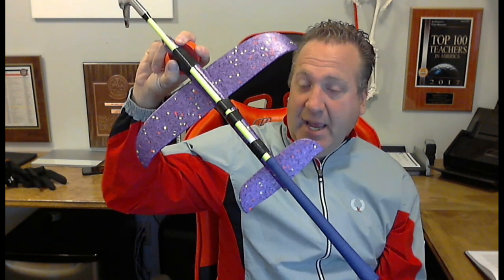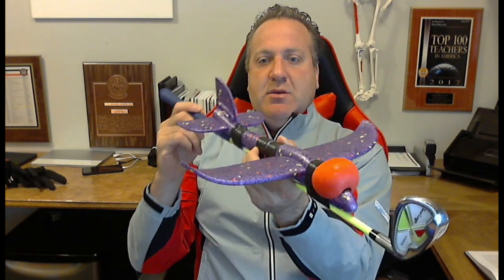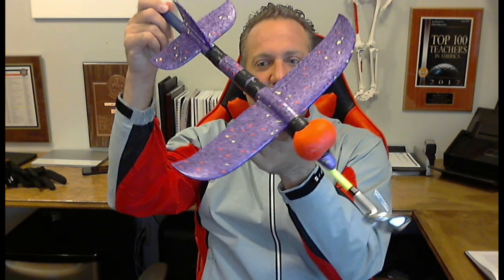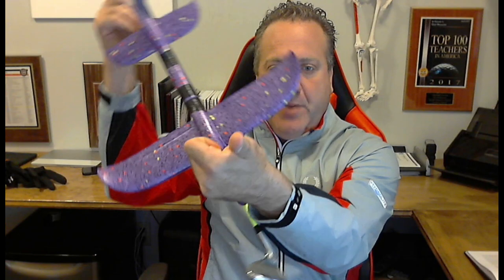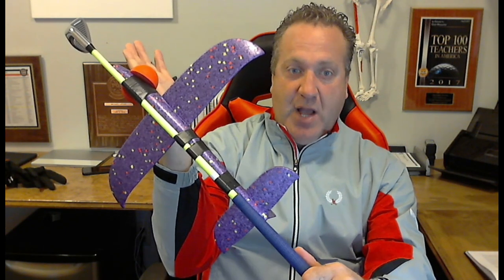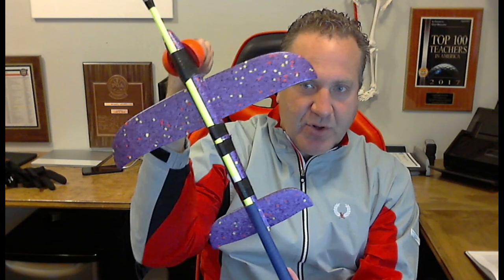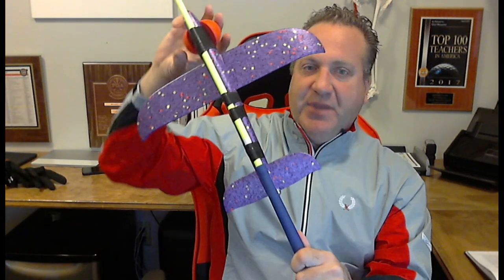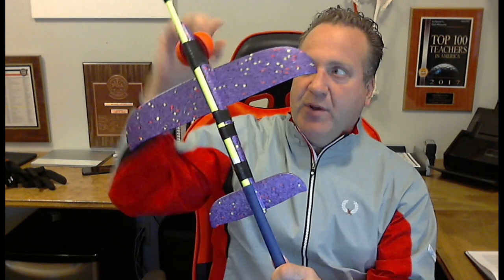Lay Down Defined ??? Let us help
What are the rotations that really happen in the golf swing according to real 3D